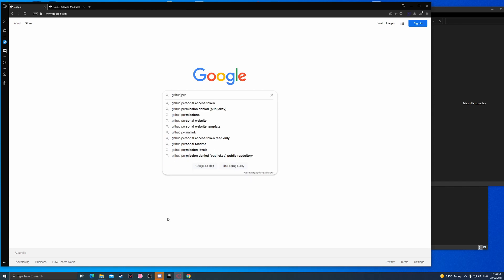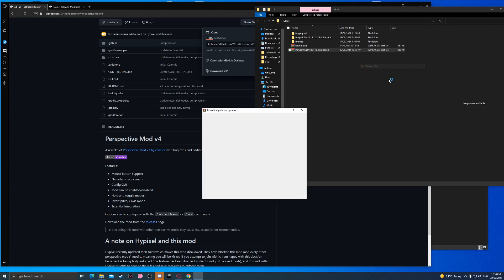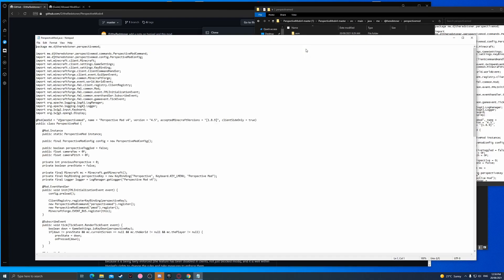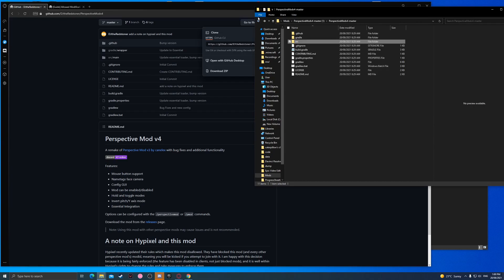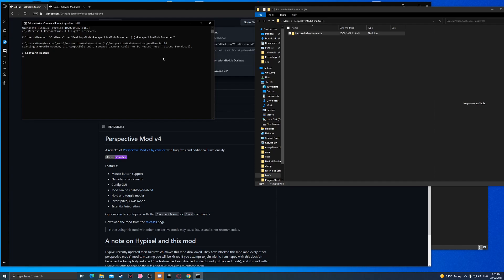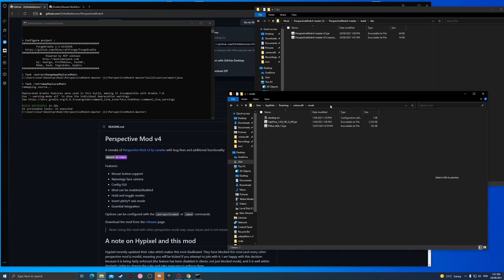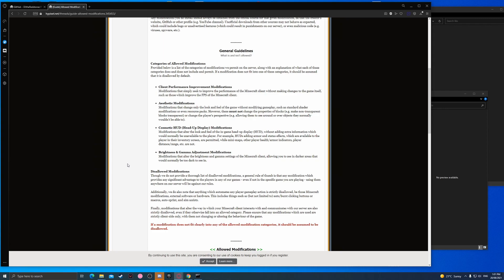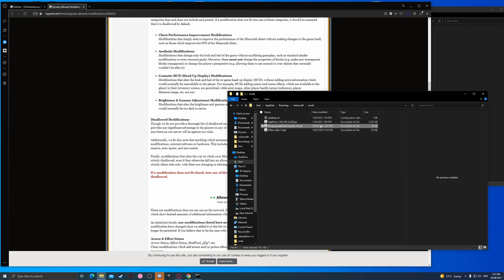perspective mod/freelook bypass on hypixel + download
nice try hypixel
note: the old download got its name (notdjperspectivemod) patched, so this download has its modid changed to "keystrokesmod" so they cant ban it without also banning keystrokes mod.

---info---
mouse: roccat kain 100 aimo
shaders: pensa motion blur
can I be cringe in dms: no
client: lunar/forge
ping: 200
why are there black bars on the side: HAHAHA I HAVE PC NOW
editing software: davinci resolve
uhh
pc: gtx 970 i5 6500
sub count: 19.8k
ok bye